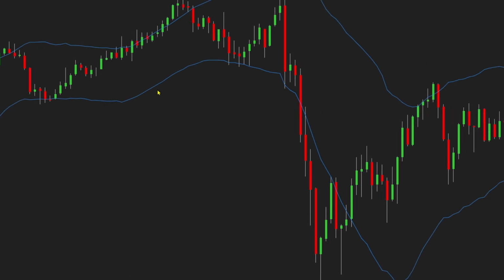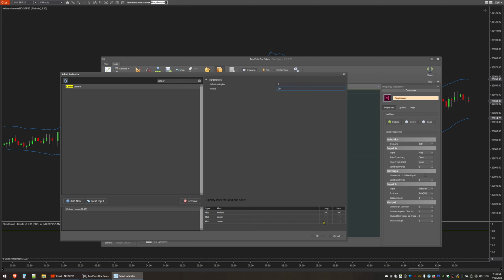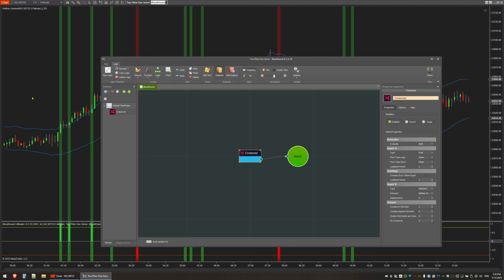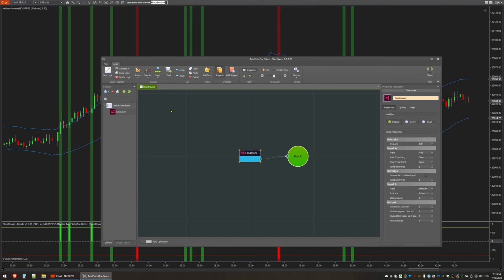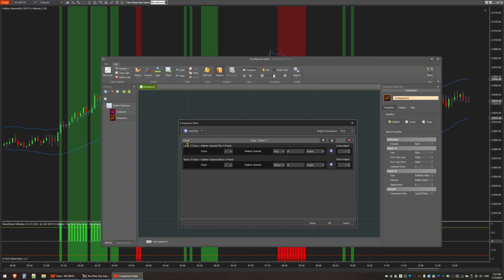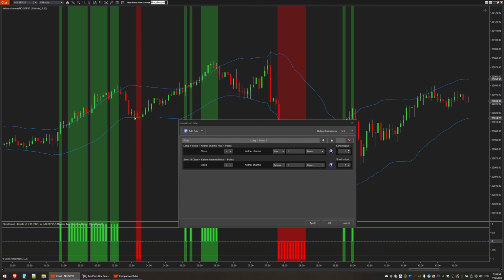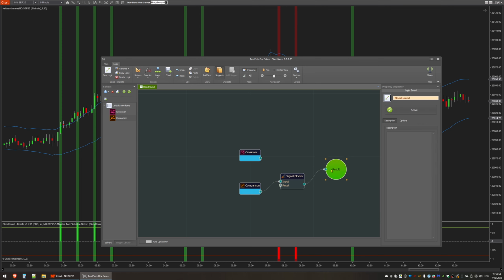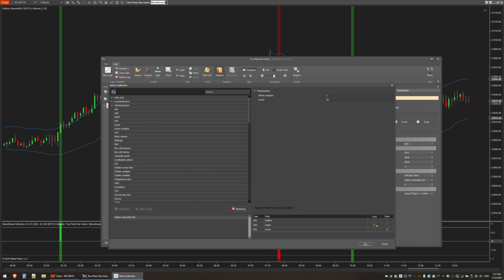Two Plots One Solver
This is a simple example showing how to use a single solver to work with two plots in a single indicator.  This example involves the Keltner Channel, the Crossover Solver, Comparison Solver, and the Signal Blocker.